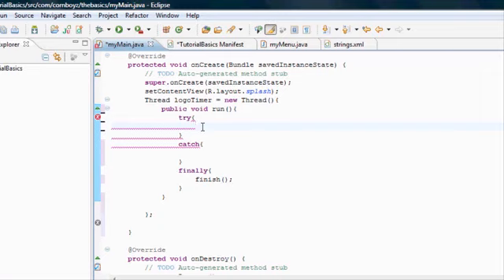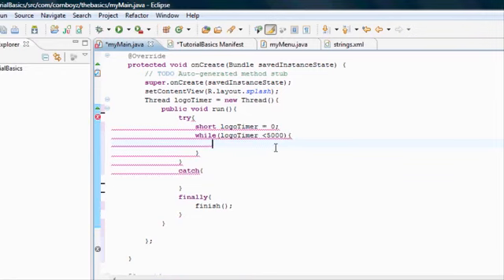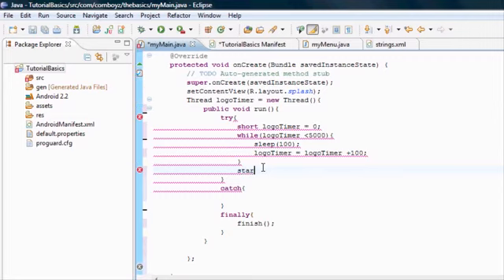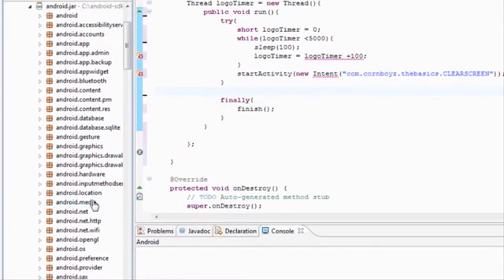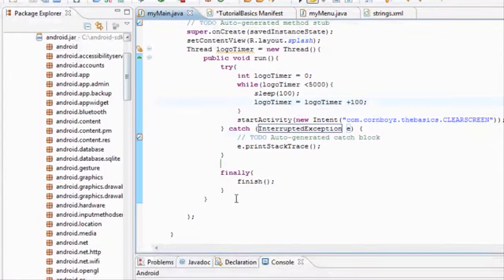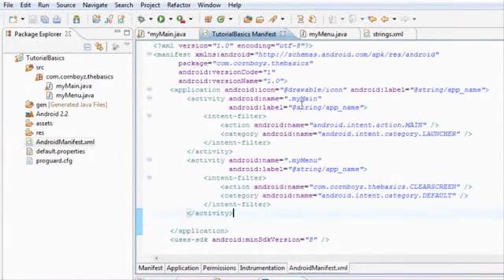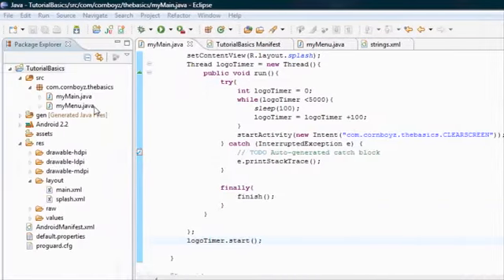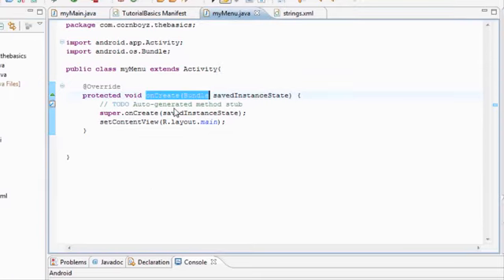Android Tutorial & Lessons 8_ Get our app running with the while loop - YouTube